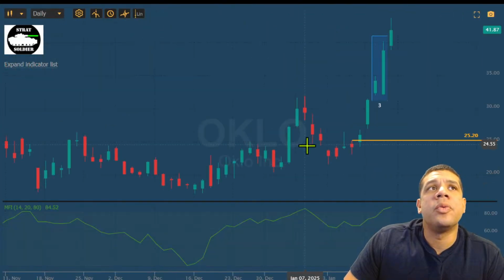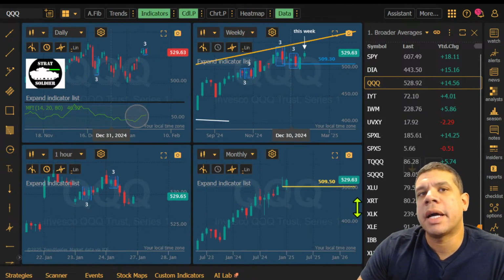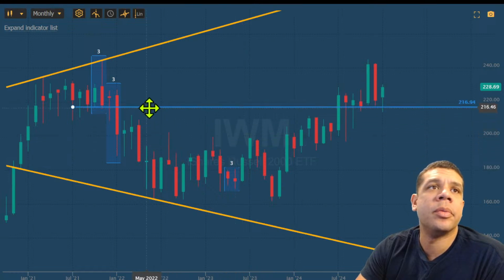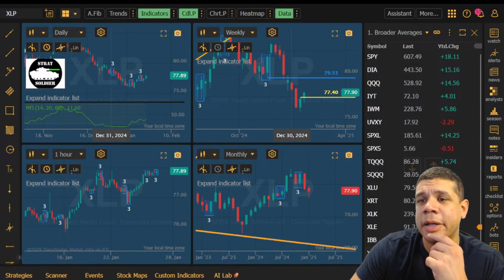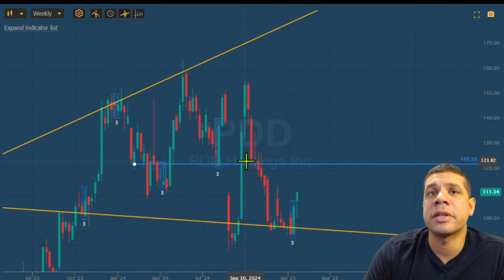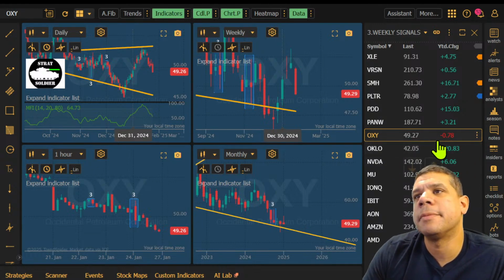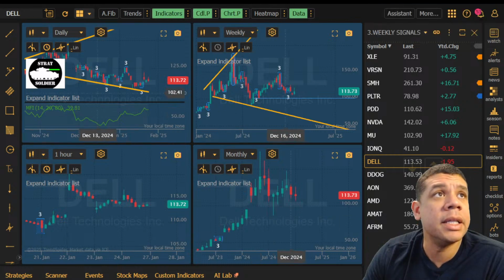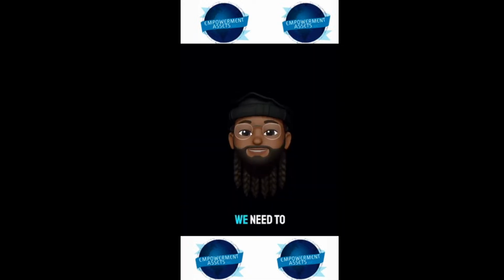The Weekend Shift 25 Jan 25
Going over the sectors in TrendSpider

Coaching webinars, One-on-one sessions, Courses, and e-books